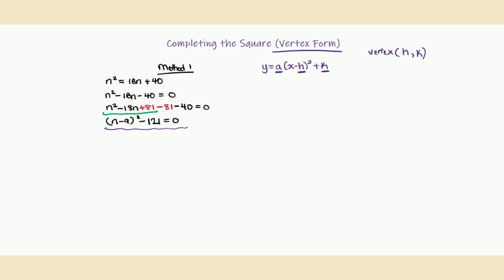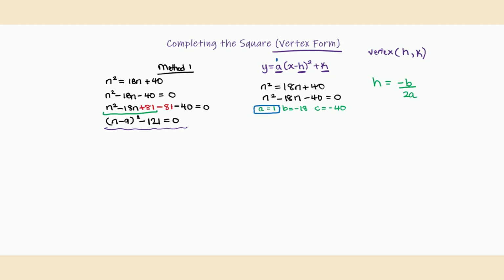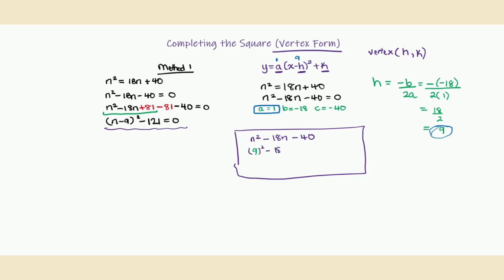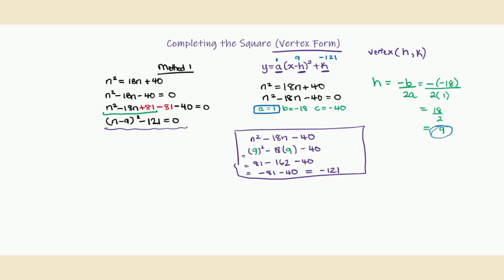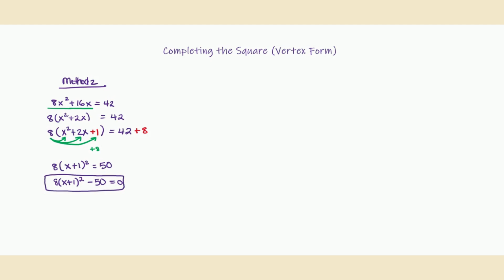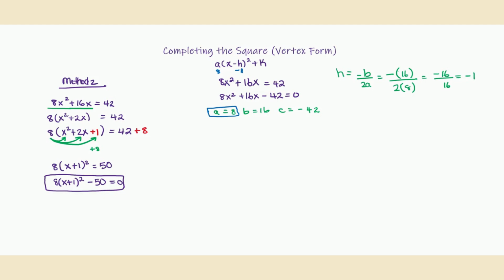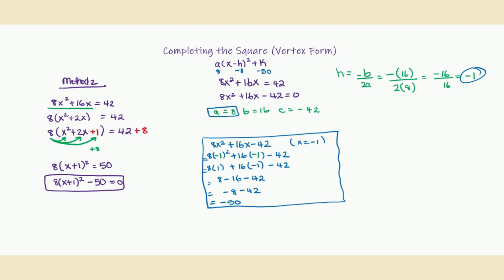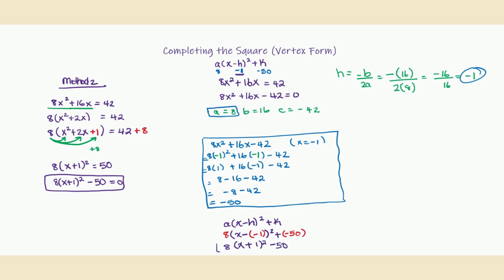PASS YOUR MATH CLASS: Completing the Square (PART 3) - Using Vertex Form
This video will teach you everything you need to know to master completing the square using vertex form. This is the last of the completing the square series.